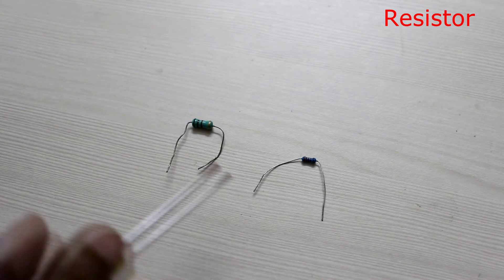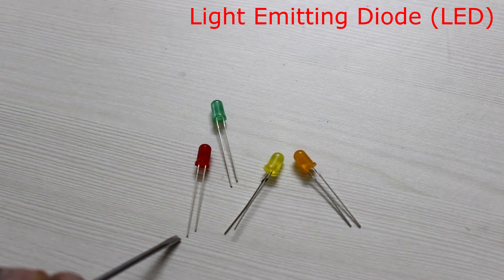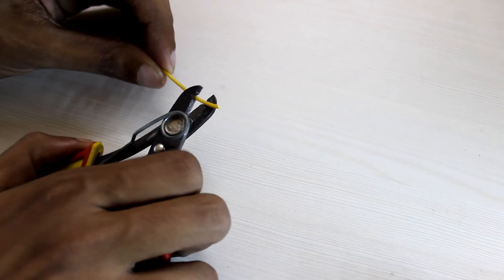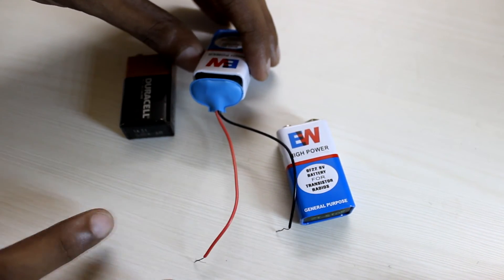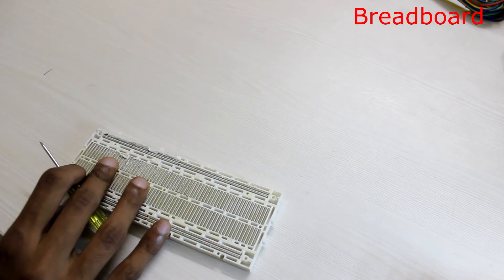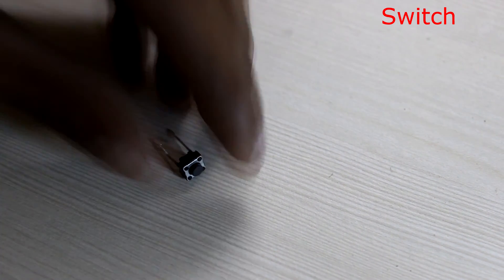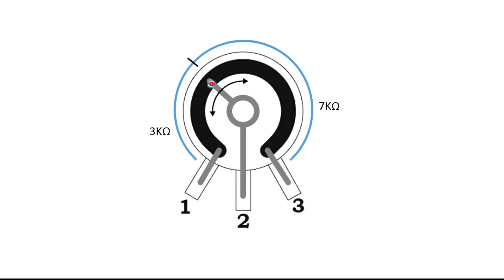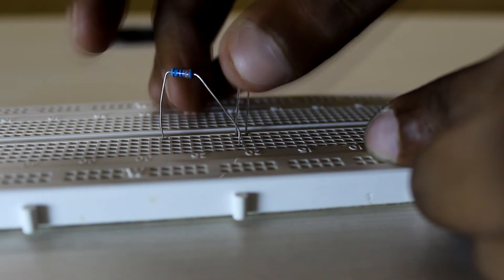Building Electronic Circuits- Tutorial 1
This video tutorial will help students to know about the basic electronic components and their usage in the building circuits.

Conceptualized and Created by : Surya Penmetsa (NITW,ECE,2015)

Edited by : Photography Club,NITW